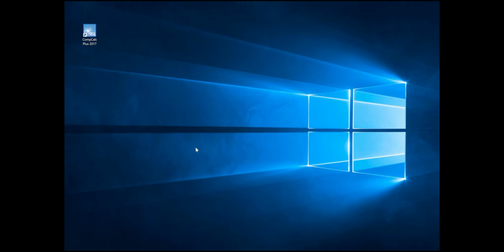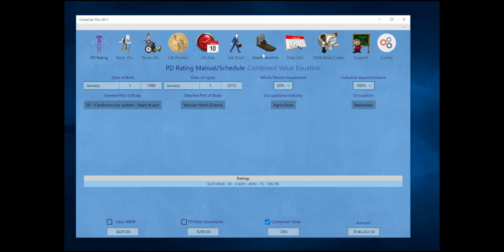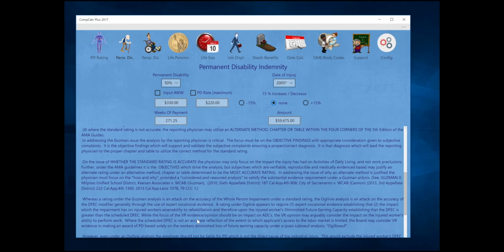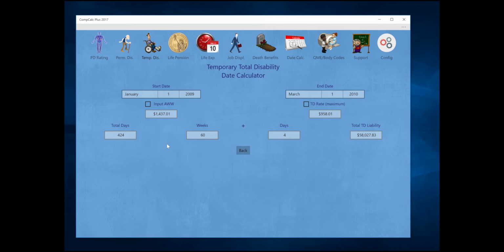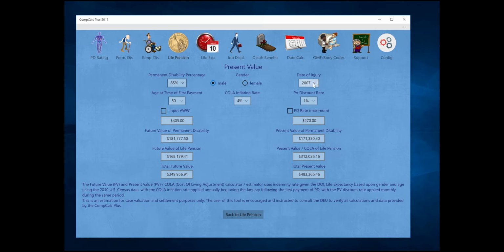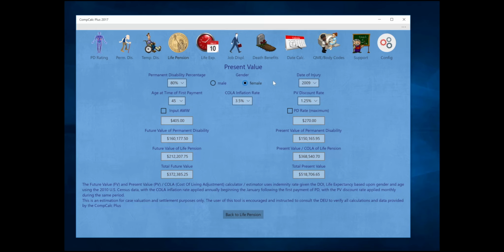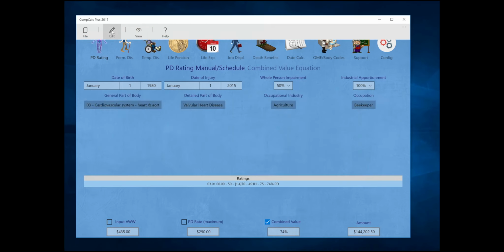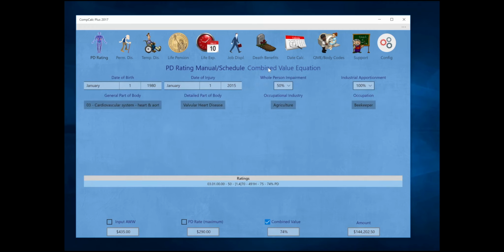CompCalc Plus 2017 Basic Features & Functions - Windows10